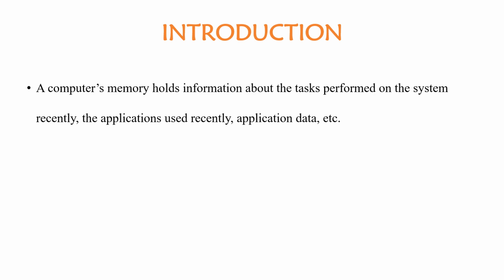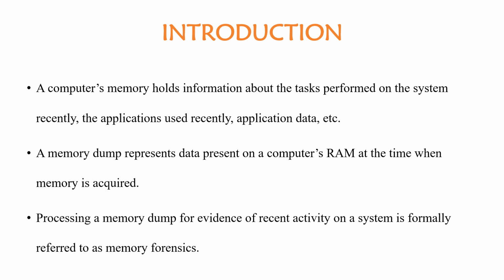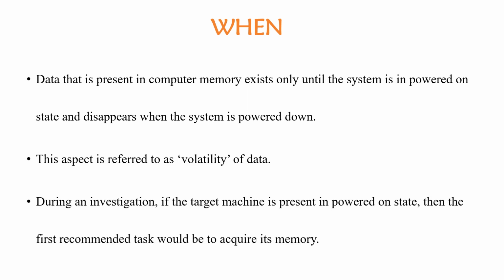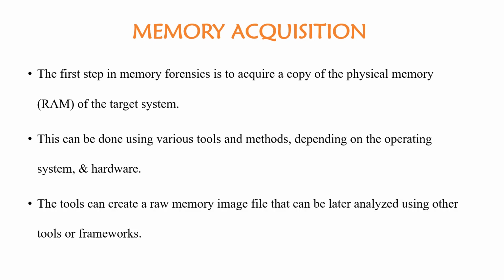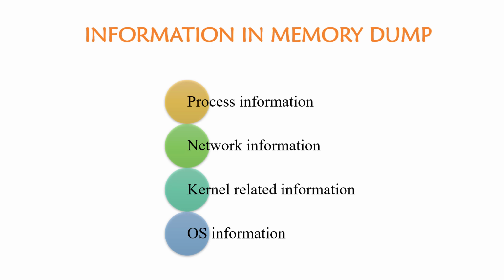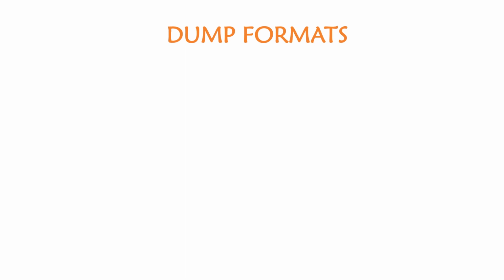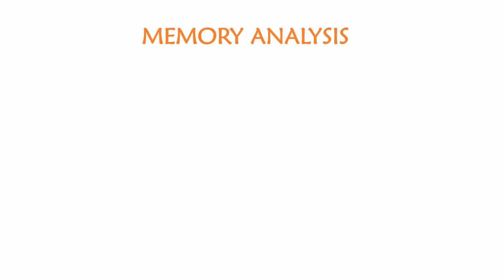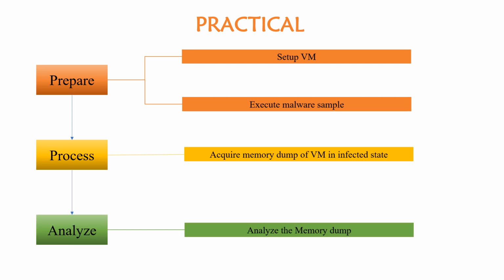Module 8 : Part 1 - MEMORY FORENSICS [Theory]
🏛 Duration: 6 Months
🔰 Tools: 250+ Premium Paid Softwares & Tools
🧪 Labs: 20+ Practical Hacking Labs
📝 Assignments: 20+
📜 Certificate: Hard Copy
💼 Opportunities: Job or Freelance Work with Earning
🌟 Internships: Available
🗣 Languages: Hindi & English

 / thetechunique

Thetechunique is India’s leading CyberTech company registered under Govt. Of India & is ISO 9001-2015 Certified. It is founded in 2019 by Gaurav Kumar[ CEH ]. He is also CEO of this company. Thetechunique Academy provides industry level online trainings related to Cyber Security & Other Technologies.